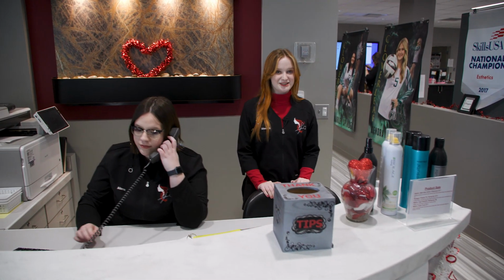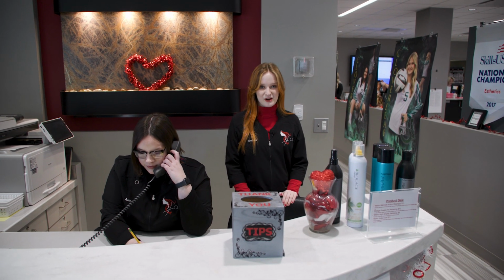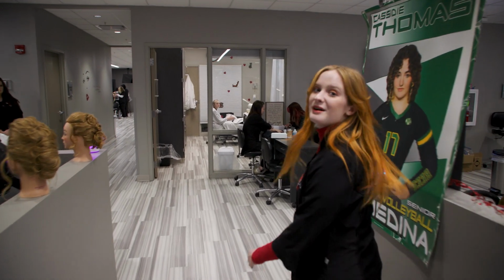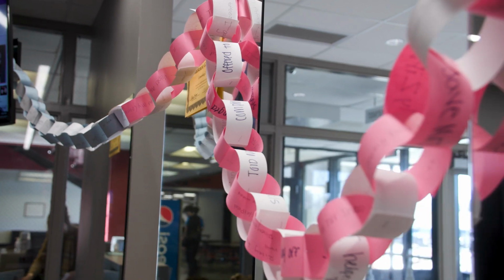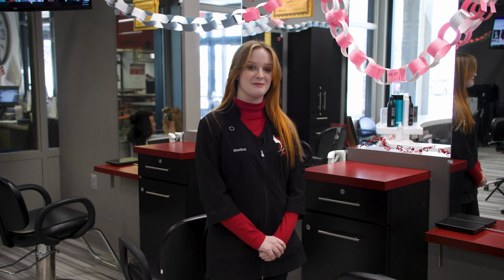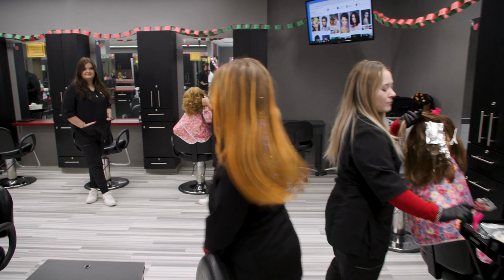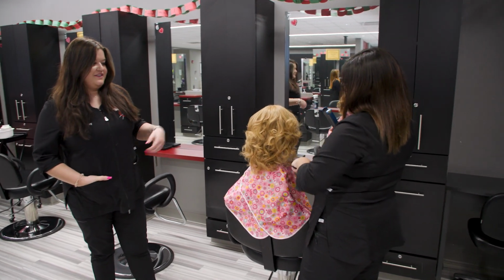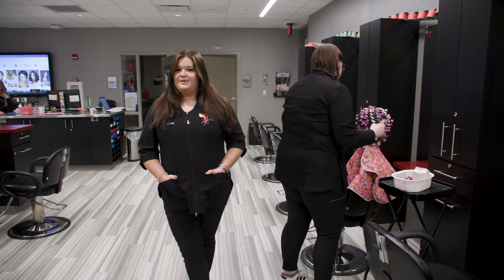MCCC Presents: Cosmetology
Students learn the art and science of hair, skin and nails.